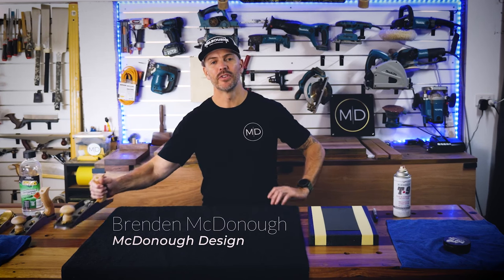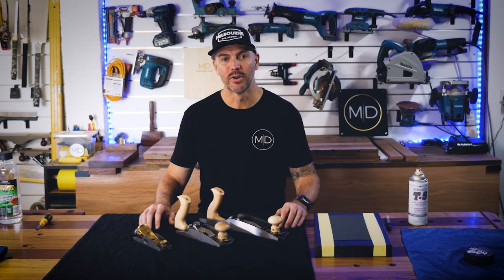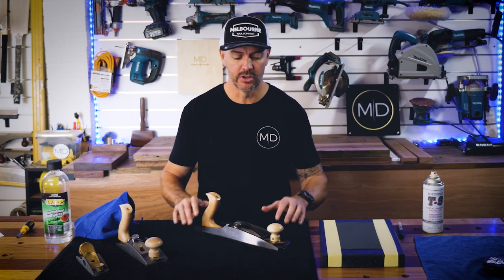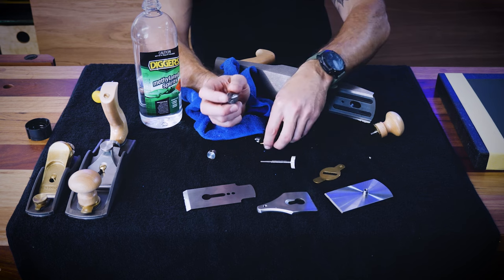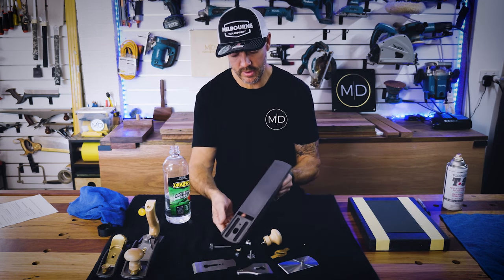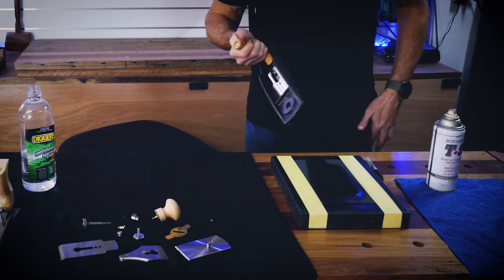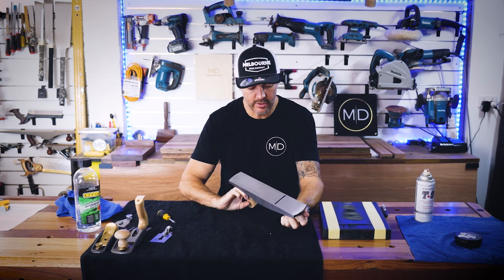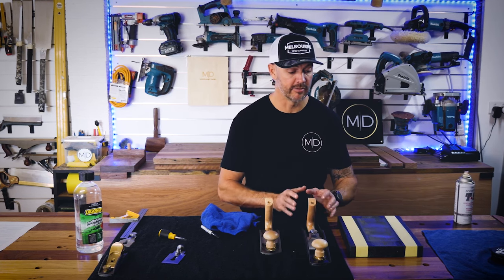Getting Started with Melbourne Tool Company Planes featuring Mcdonough Designs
Welcome back!

This week @mcdonoughdesign is here to show you how to properly prepare your Melbourne Tool Company planes for use.

If you want to work with wood, then you need a good set of hand planes. This Melbourne Tool Company low angle hand plane kit features the three planes you will need most - a low angle block, a smoother and a jack plane. This is a fundamental hand plane kit for anyone who wants to work wood by hand.
Working with hand tools is one of the great pleasures of woodworking. And to do this well, you need good tools. Melbourne Tool Company offers tools that are genuine, accurate and accessible, tools designed for the woodworker in you.

A block plane designed for for shaving end grain, completing touch-ups and finish work. A smoothing plane perfect for finishing all types of wooden surfaces. And a jack plane for all types of tasks including flattening, dimensioning and edge jointing. All these planes have three different blade types available that makes switching between all their individual applications a breeze. Learn more about each plane by visiting their individual product pages. Welcome to the MTC family.

An uncomplicated set of planes
These planes are uncomplicated tools. Their minimalistic designs make it easy to disassemble for maintenance and reassemble for work. The adjustment knobs are accessible and feature a very smooth action. Adjust each planes blades depth of cut and skew easily and securely. Spend more time planing, less time adjusting.

We are about getting you into woodworking.
Timbecon is passionate about reliable and affordable products that will get you into woodworking today.
And we also want you to be satisfied.
We offer the best customer experience possible, so you will come back and visit us again.